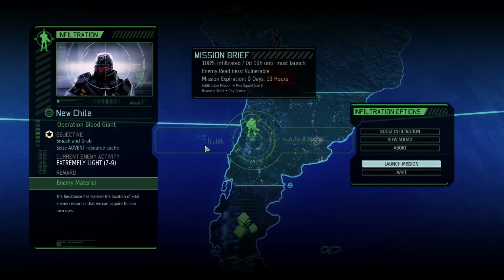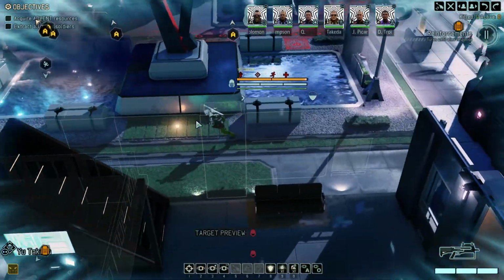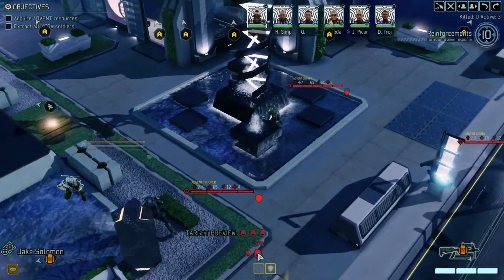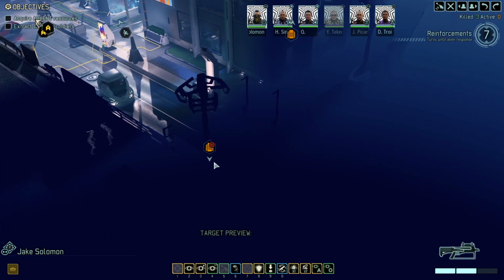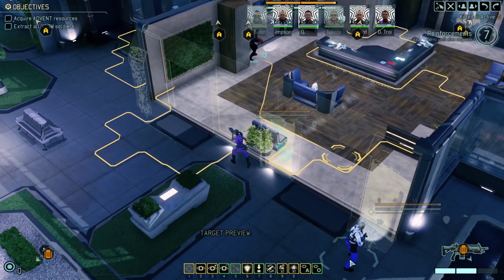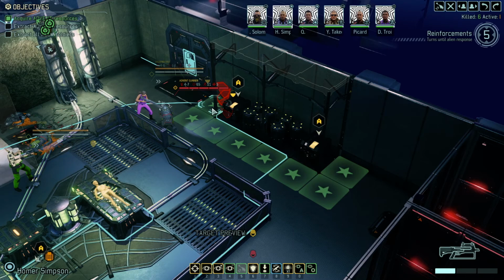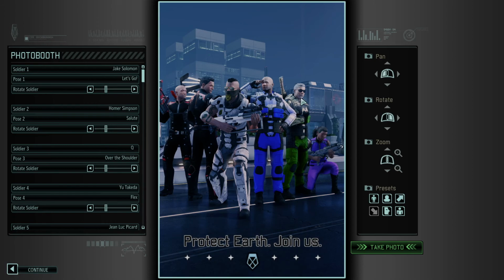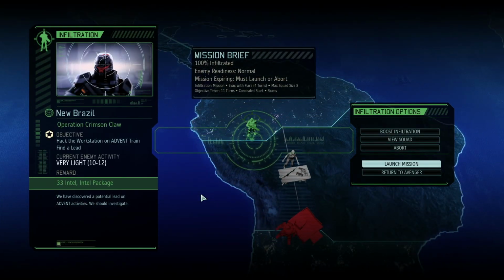"We Earn It, We WILL Spend It" LWOTC (Dev Build 25) Season 2 - Episode 6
Operation Blood Giant is our first smash & grab mission. The extra 2 turn timer came in handy.
LWOTC (Dev Build 25) Season 2 - Episode 6 (Commander Difficulty)
"We Earn It, We WILL Spend It"

Featured Characters (those brave soles on the mission): Deanna Troi, Jake Solomon, Yu Takeda, Jean Luc Picard, Homer Simpson, and Q

Here are is the link to Dev Build 25 change notes (the download link is here too):

Make sure you let me know if you desire a character in Season 2. Just leave your requests and info in the comments section below.

Wonder what mods I use in this Season 2 Play Through? The link follows:

Some links that may be helpful for you:
Link to LWOTC Discord Server

Never downloaded the mod before? Here's some links on how to install LWOTC and how to make adjustments to a couple of mods:

Interested in some of my other play throughs on this channel? Some links follow:

I also have another channel "ZigZagZog Plays Historical Strategy". Feel free to check out some links to play throughs on that channel also: